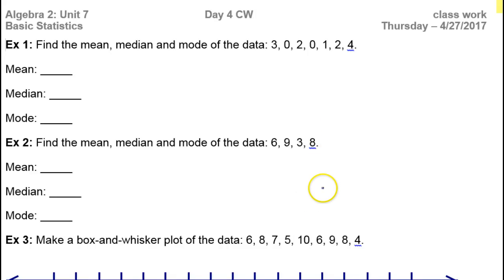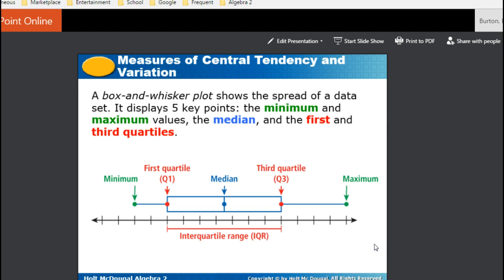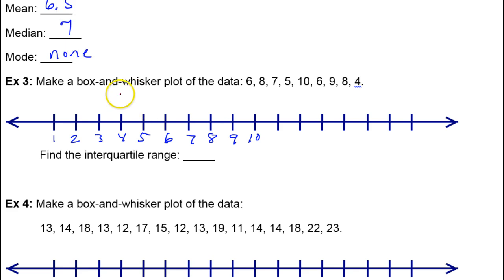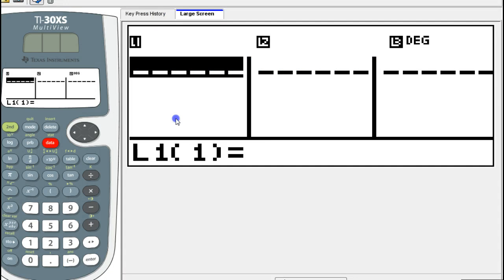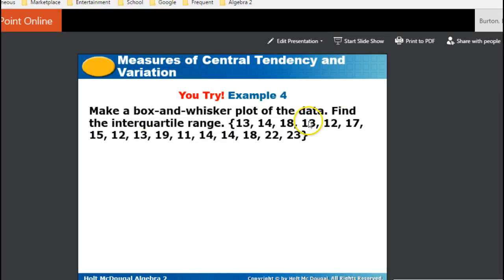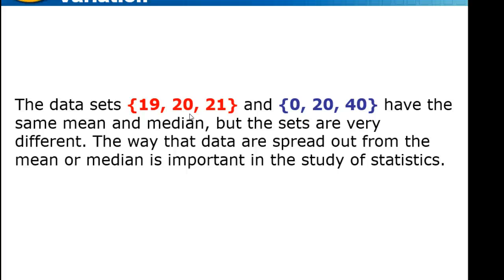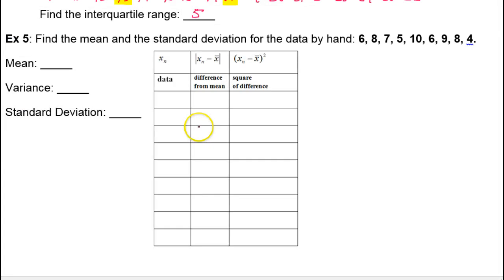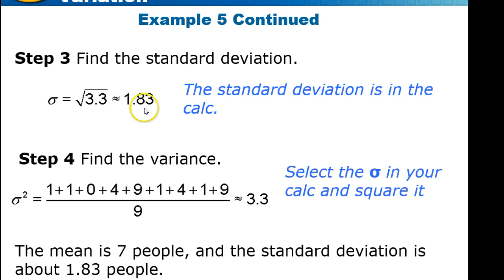Day 4 CW #1 to #5 Mean, Median, Mode, Standard Deviation (Basic Statistics)